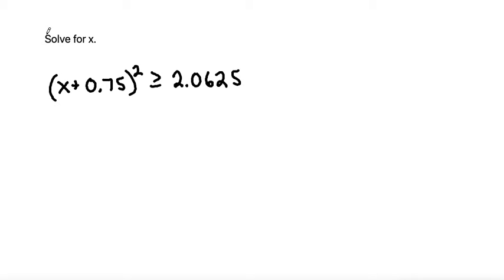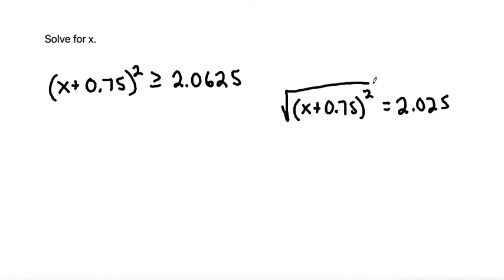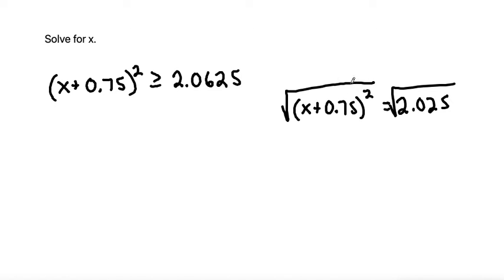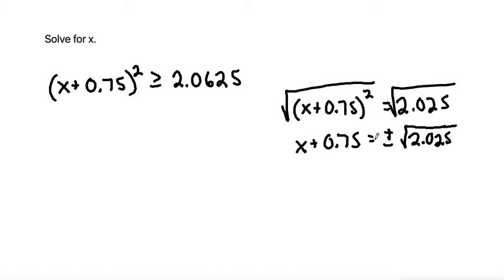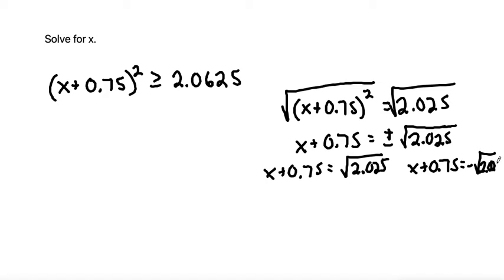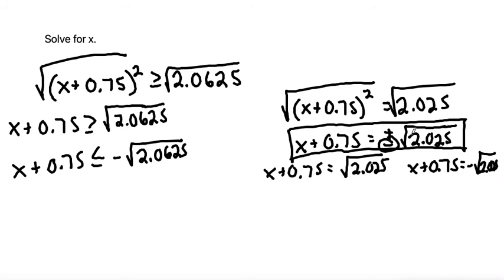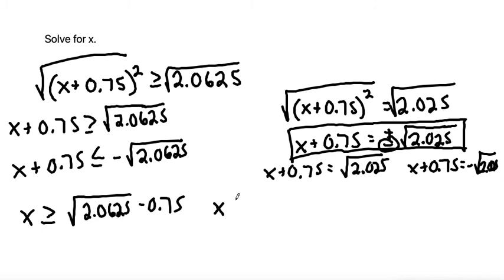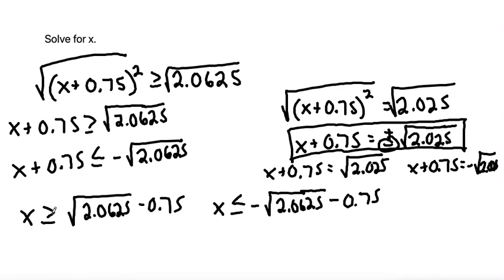Solve for x. (x + 0.75)^2 is greater than or equal to 2.0625